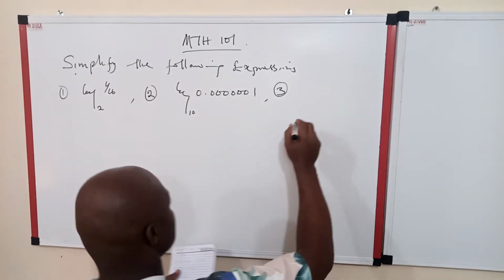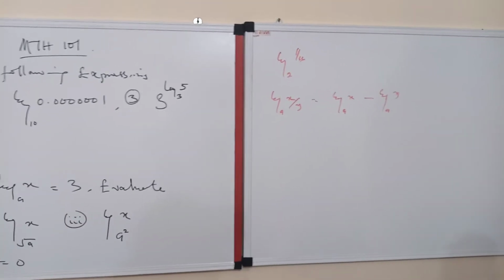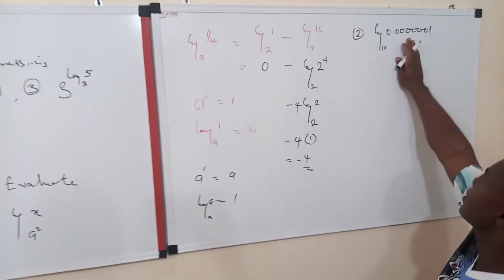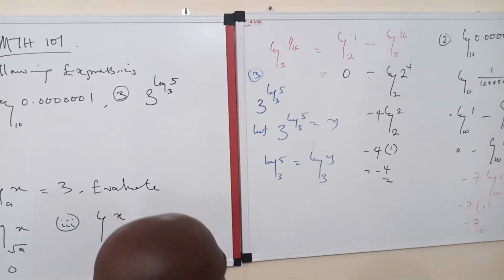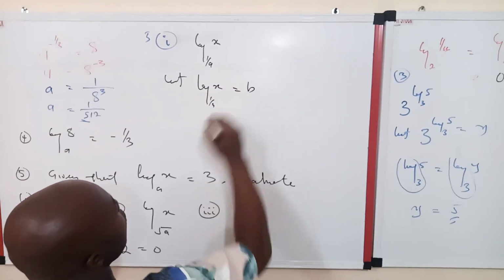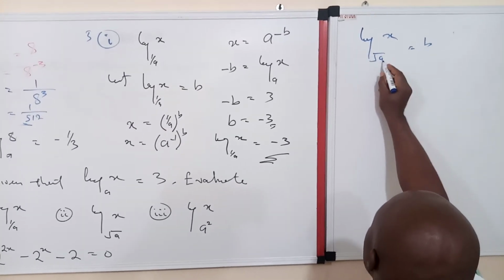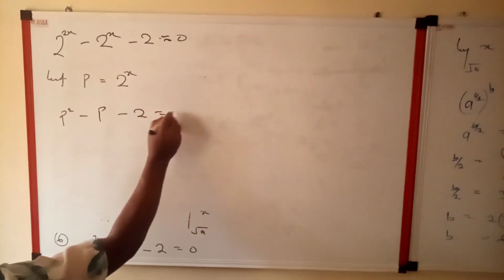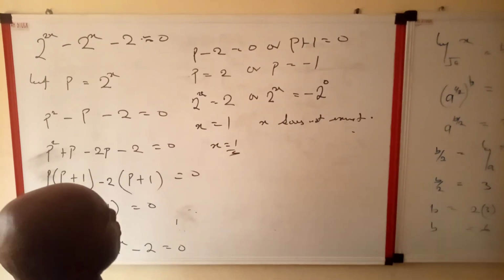Solved Problems on Logarithms.